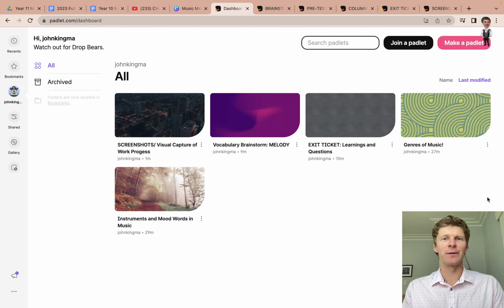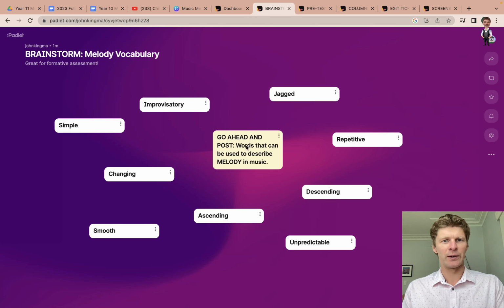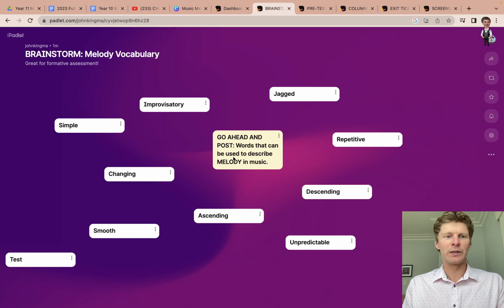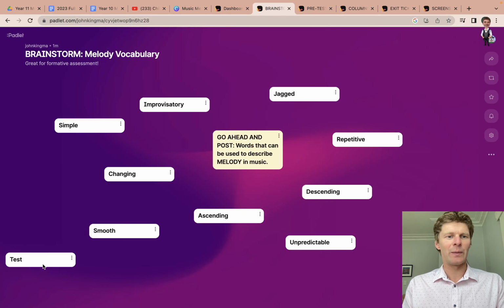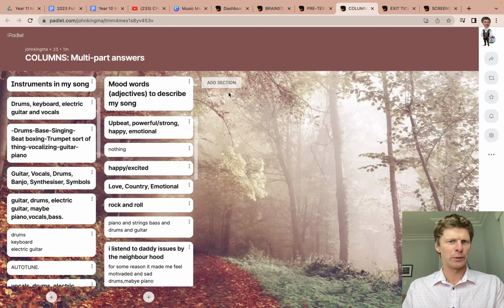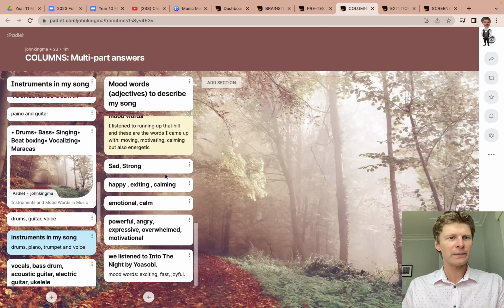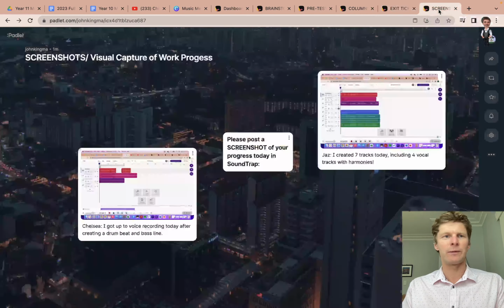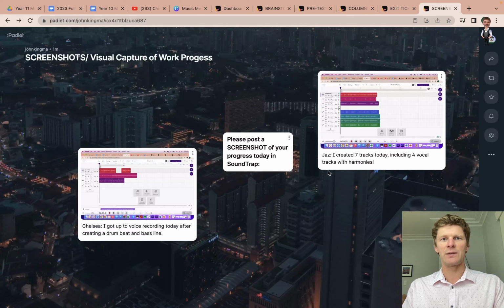Using PADLET for Fast Formative Assessment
I hope this helps you start using Padlet more in your classroom.

Any comments or questions, please reach out.